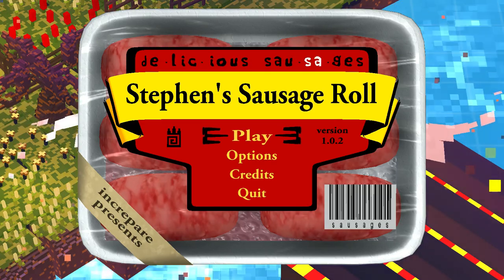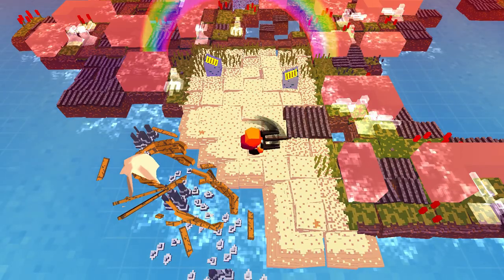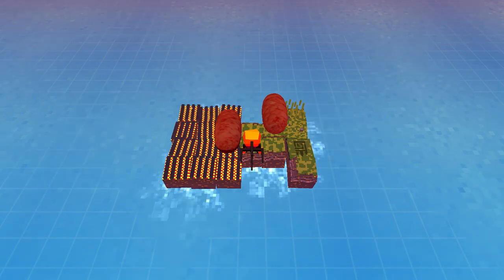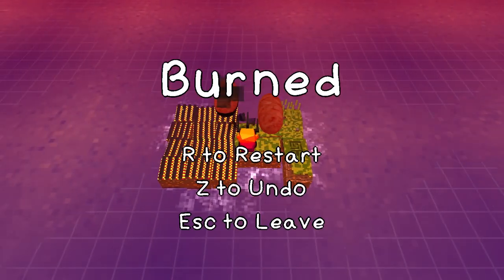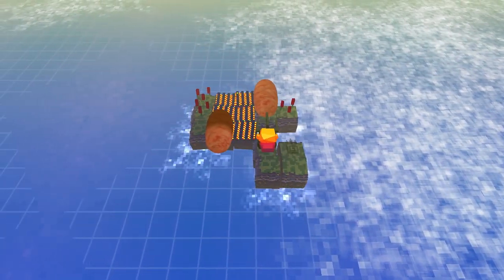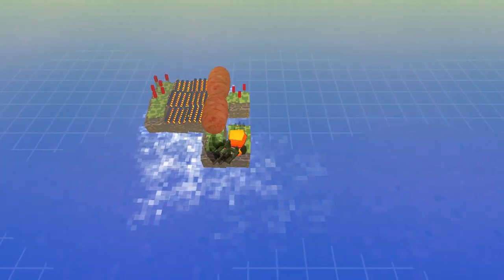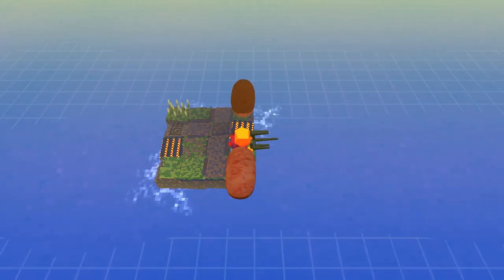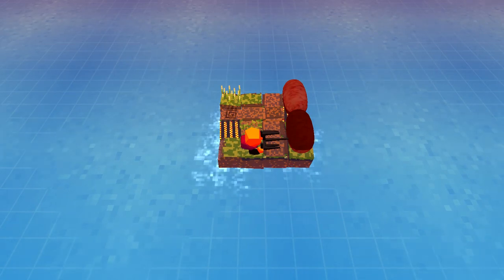Games in April 2016 |1| Stephen's Sausage Roll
Taking a look at Stephen's Sausage Roll, a very challenging puzzle game in the vein of Sokoban.